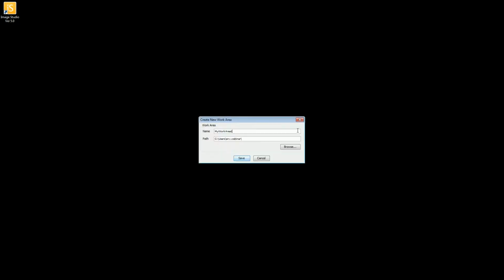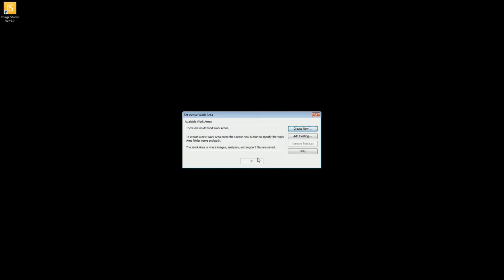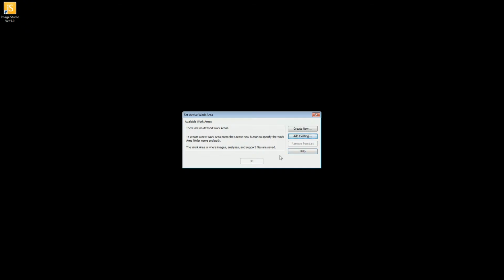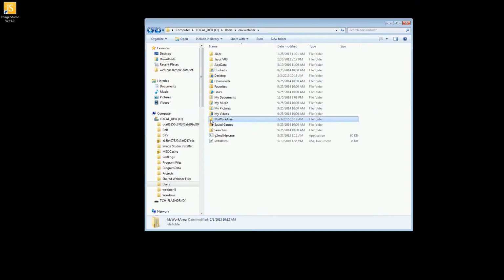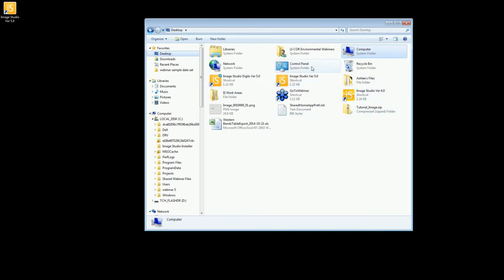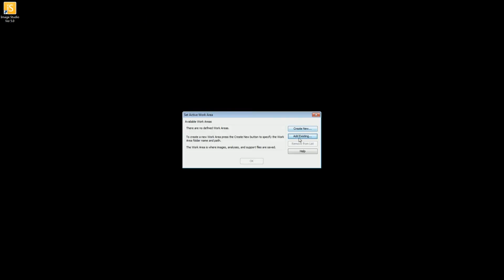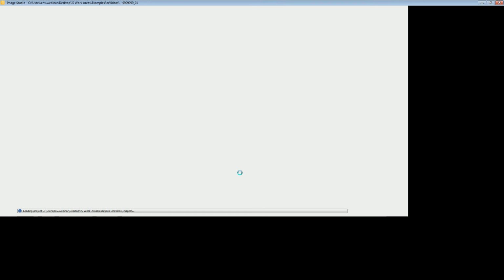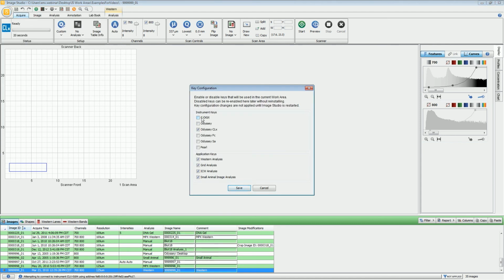Image Studio 5.0 ‑ Create New Work Areas and File Management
This video tutorial demonstrates how the Image Studio 5.0 Create New Work Area and File Management Ribbon is used to create new work areas for users and to manage files in the Image Studio software.

Other Basic Ribbon Video Tutorials:

    Application Button
    Image Ribbon
    Analysis Ribbon
    Annotation Ribbon
    Tables and Data Exporting
    Exporting an Image
    Charting
    Lab Book Ribbon
    Instrument and Key Management